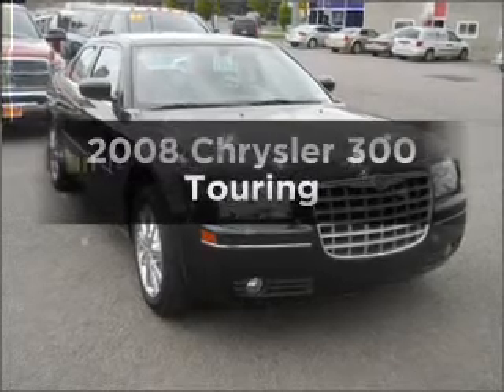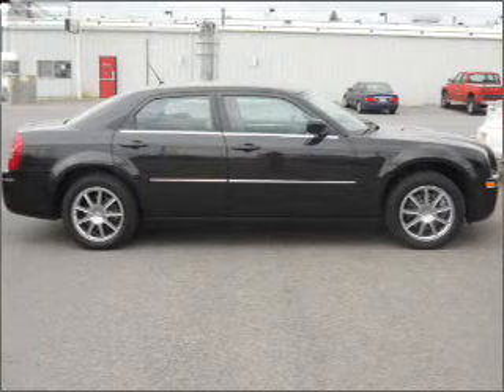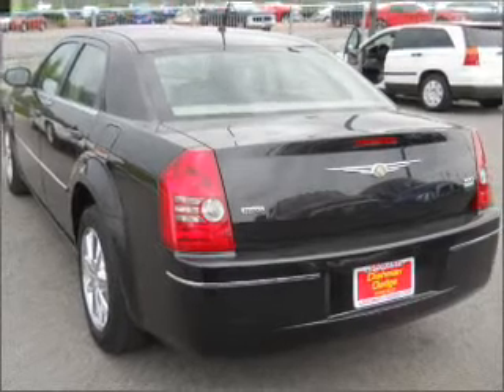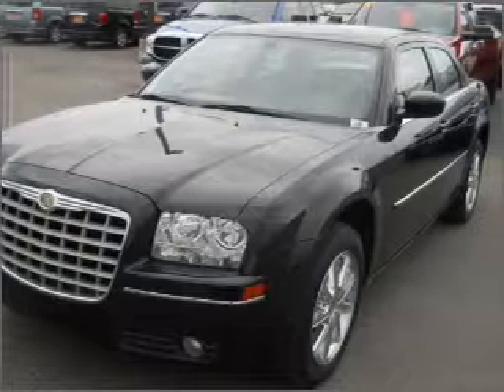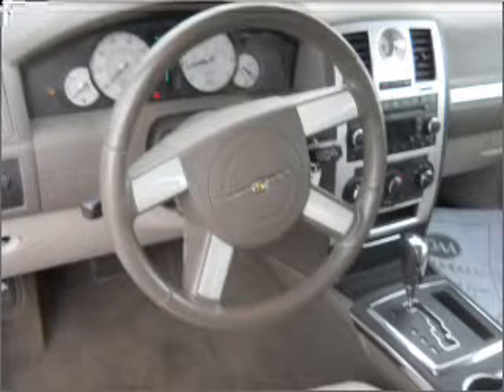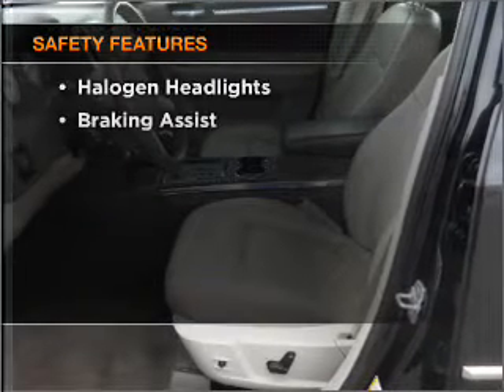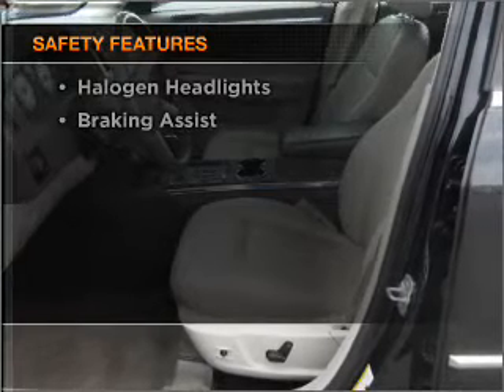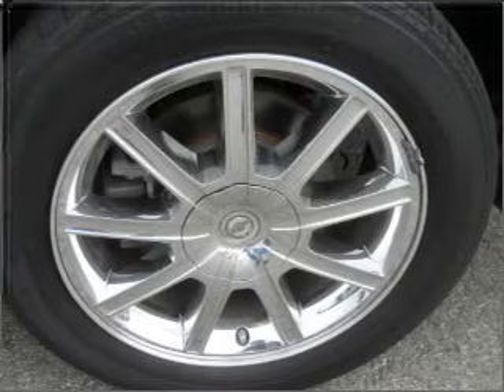2008 Chrysler 300 - Spokane WA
Year: 2008
Make: Chrysler
Model: 300
Trim: Touring
Engine: 3.5 liter 6 cylinder 24 valve
Transmission: 5-Speed Automatic
Color: Black
Mileage: 44220
Address:
7700 East Sprague Ave